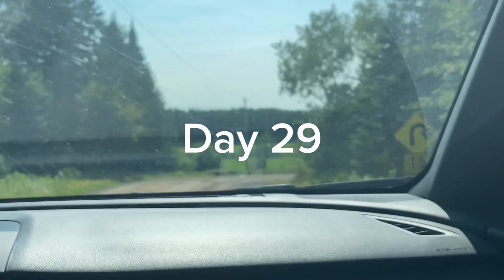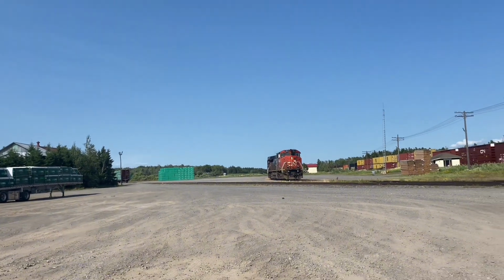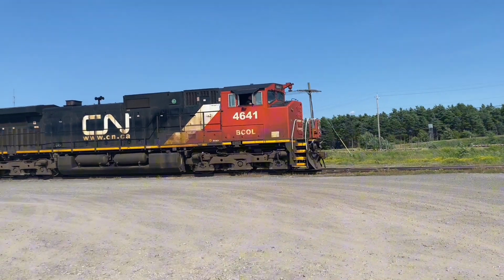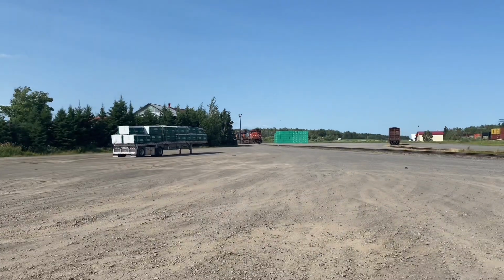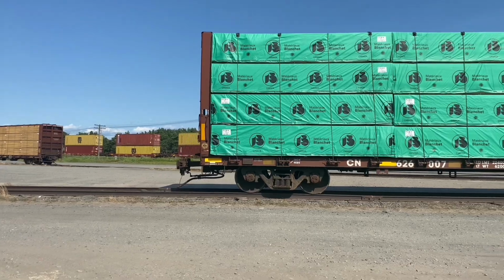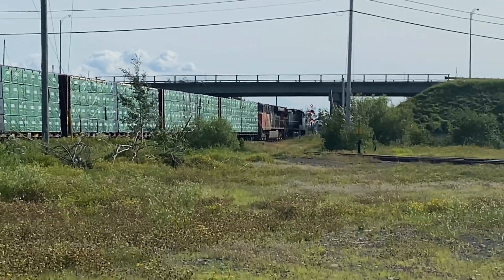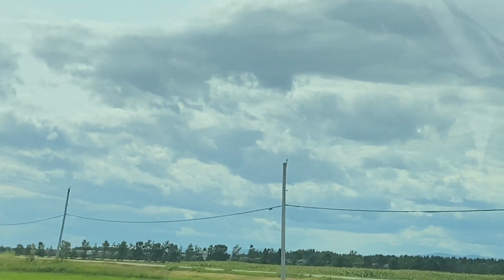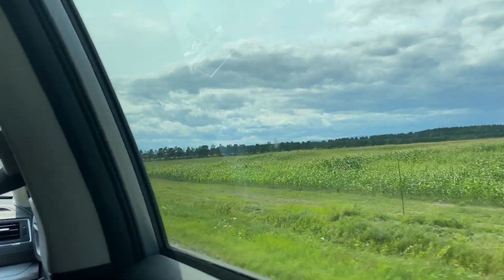EX BCOL!!!!! Day 29, Day 30, and Day 32. Day 32 Start, second CN 121 with autoracks in back